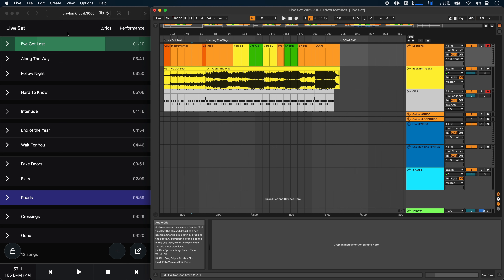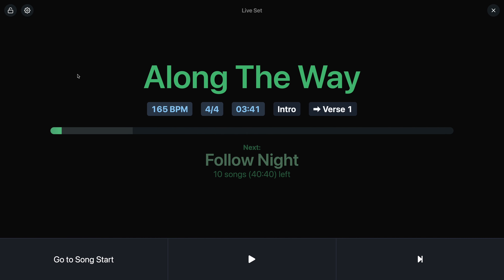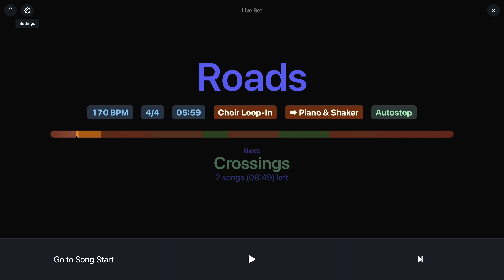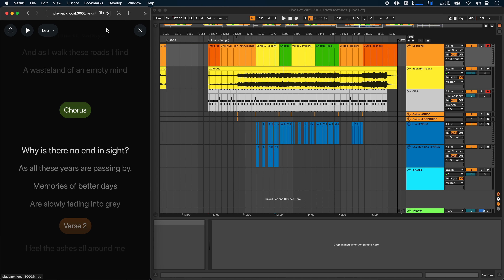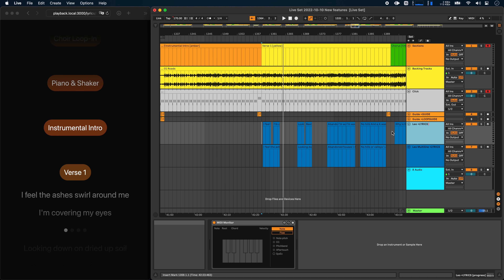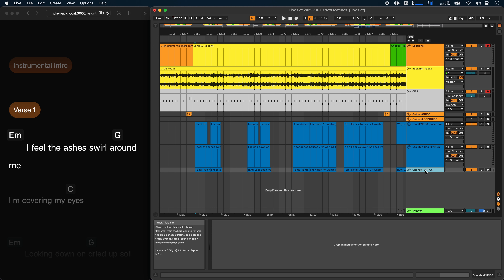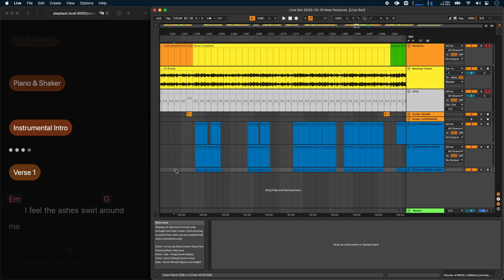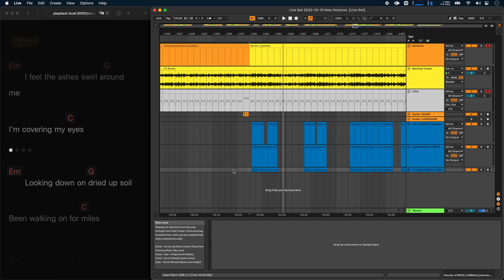AbleSet 2.2 – Visual Metronome, Lyrics Improvements & More